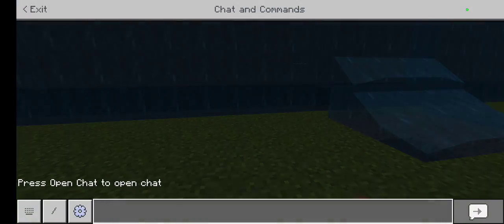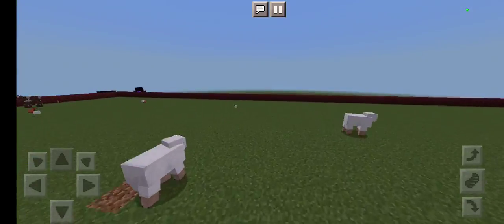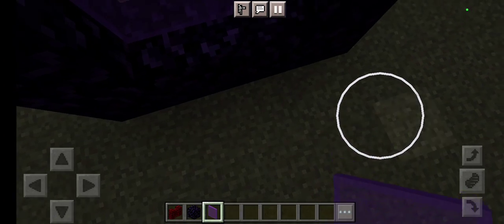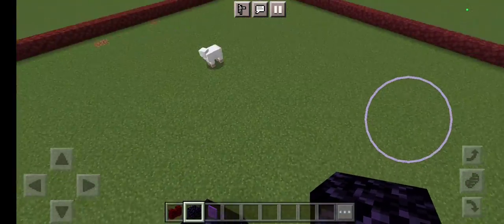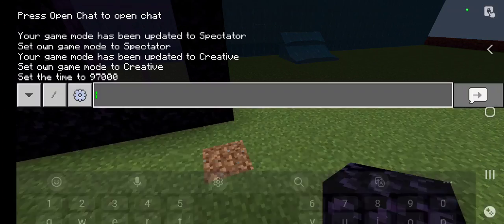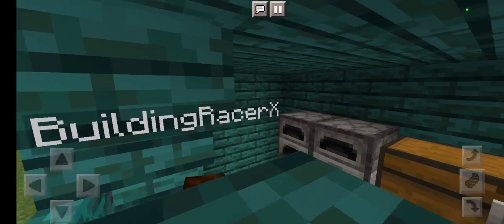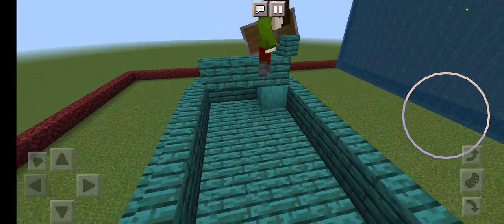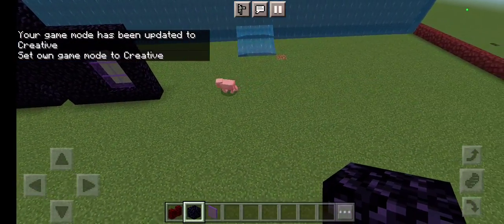monecraft build-off with my friend (part 1)